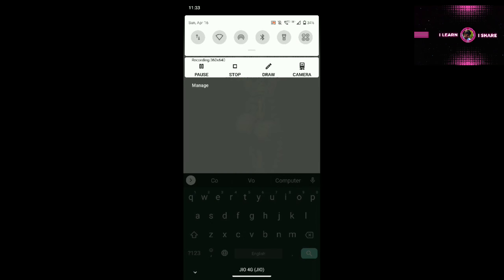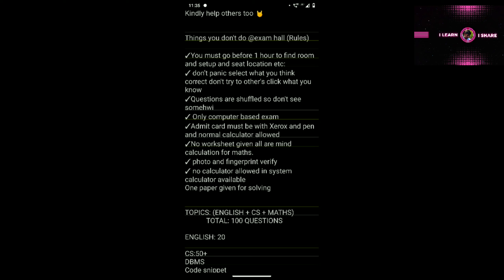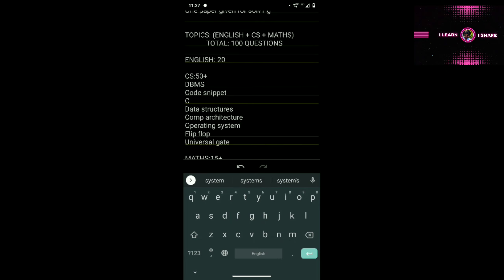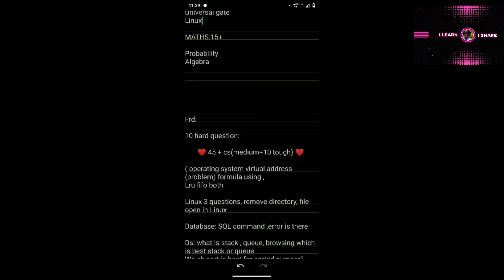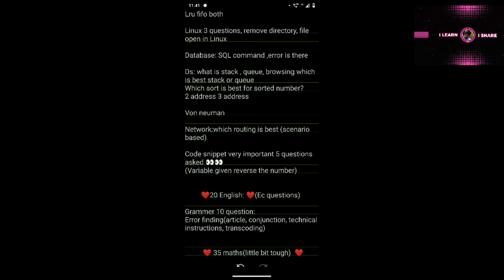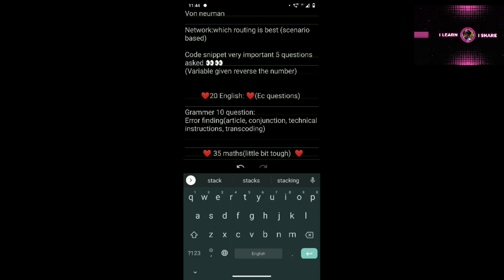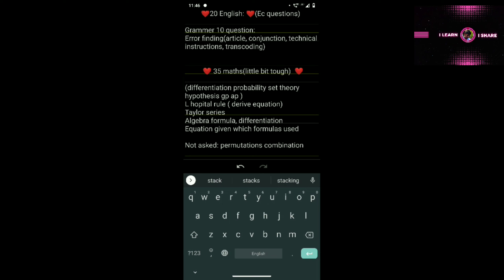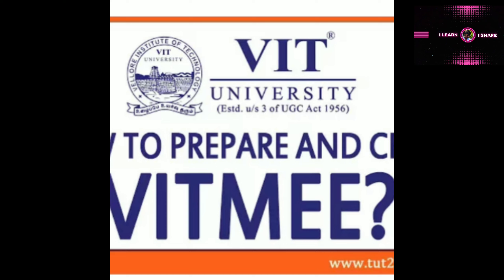VIT Vellore Admission 2023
Note: This video is purely for education purpose only